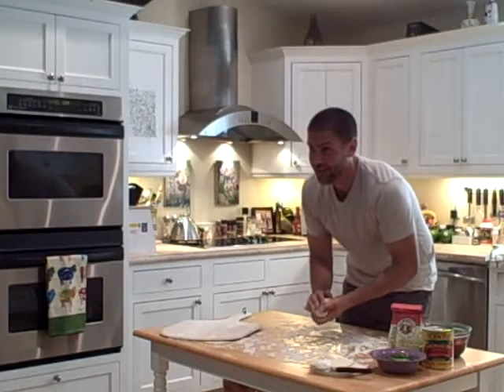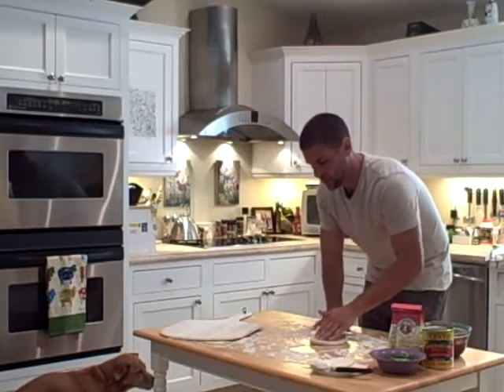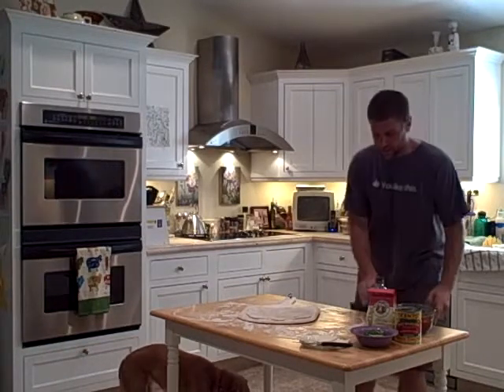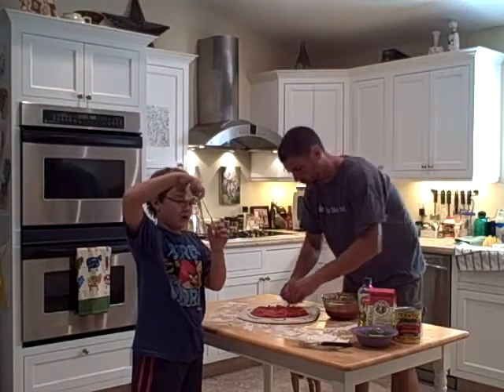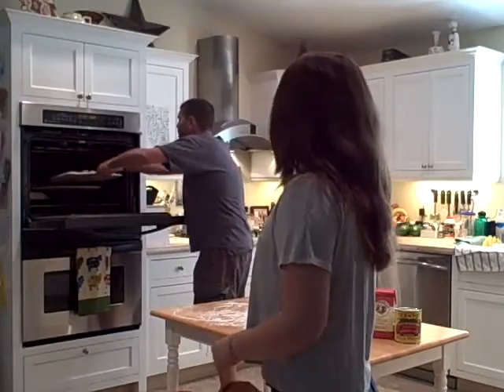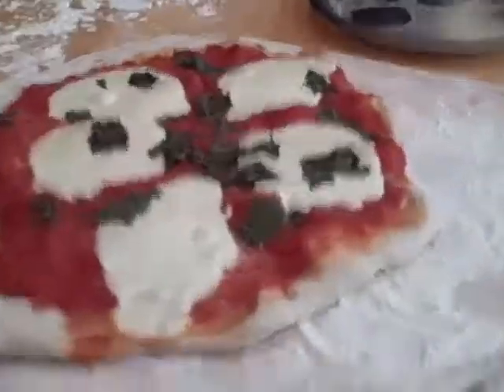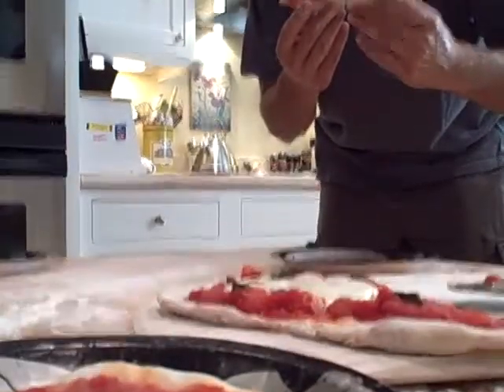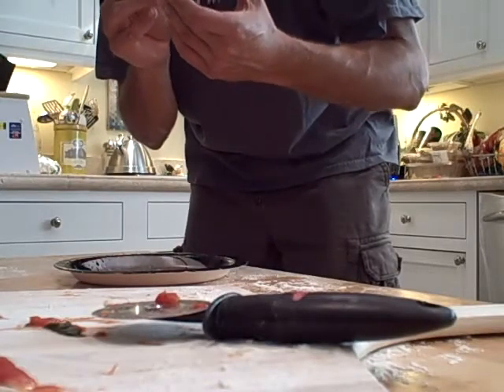Fit Ass Kitchen Demo 1: Pizza Margherita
First attempt at making a Fit Ass Pizza Margherita.